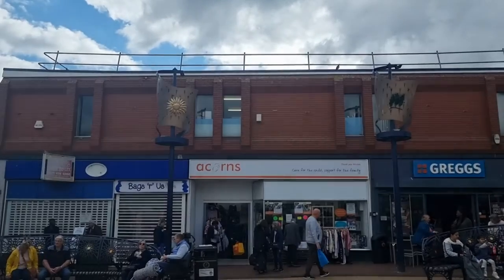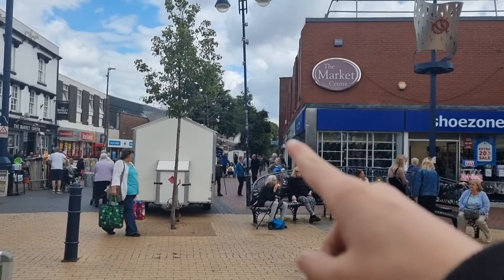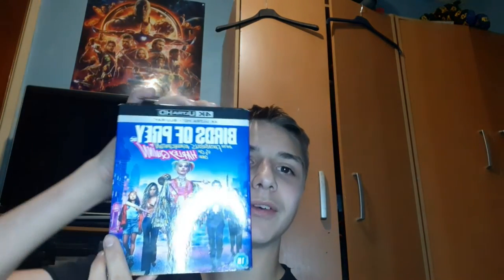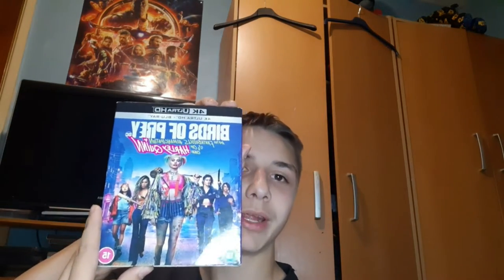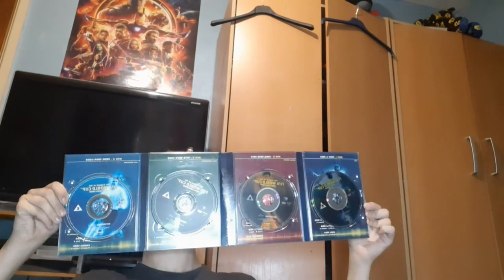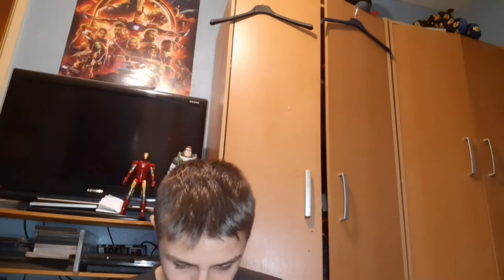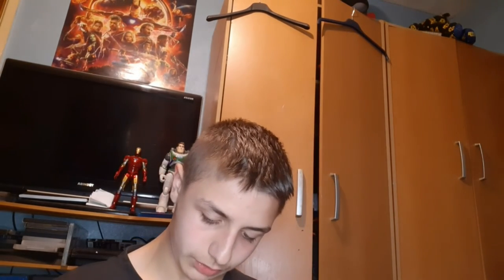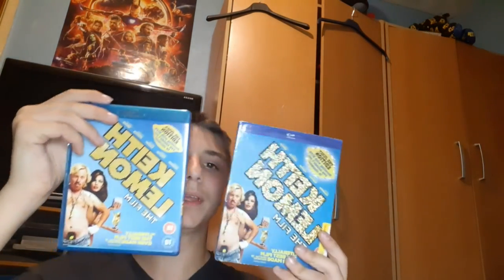OUT N ABOUT AT BILSTON EP 3